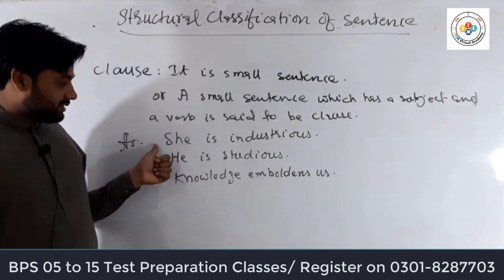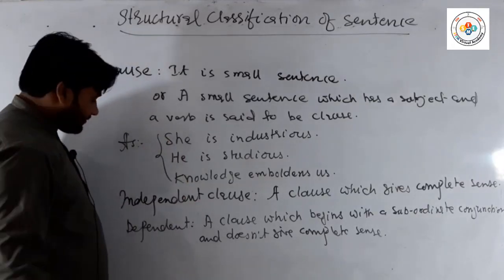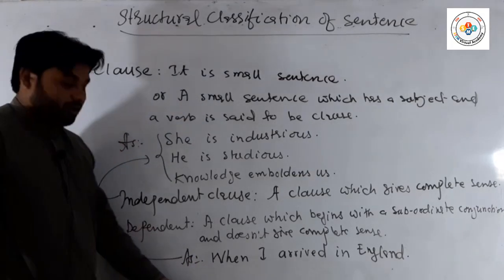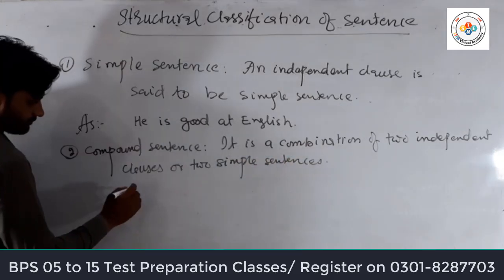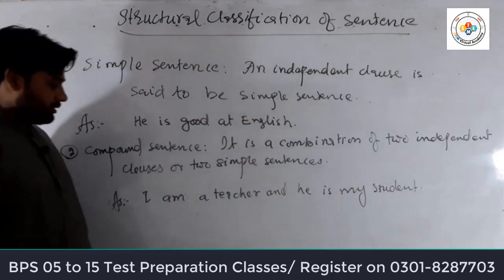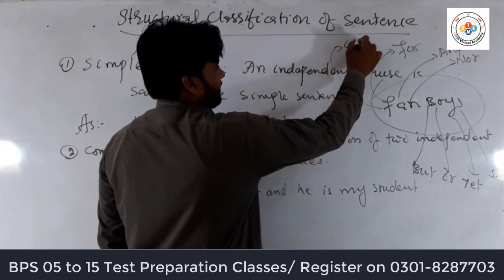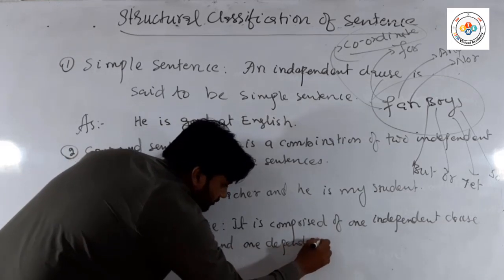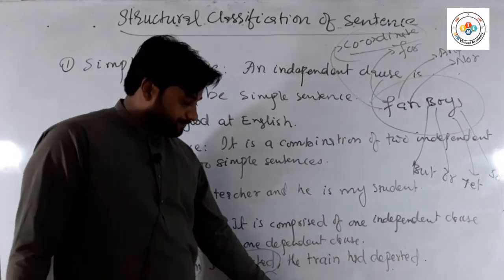Structural Classification of Sentence | English Lecture for BPS 05 to 15 | STEM Virtual Academy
In this video you will learn about structural classification of sentences. This is very important topic regarding job test for BPS 05 to 15.